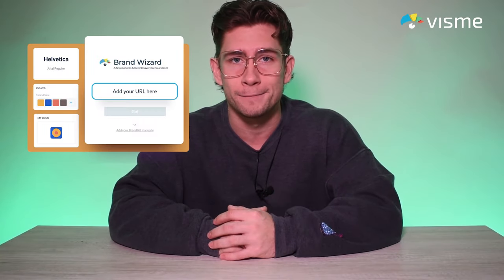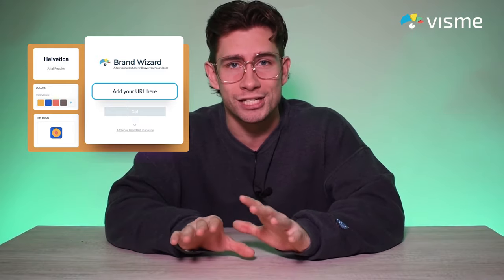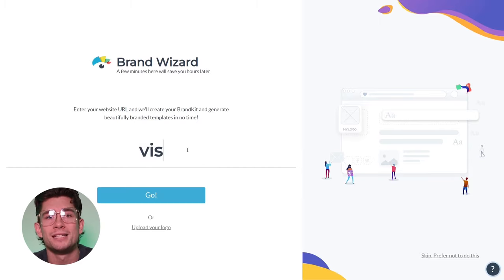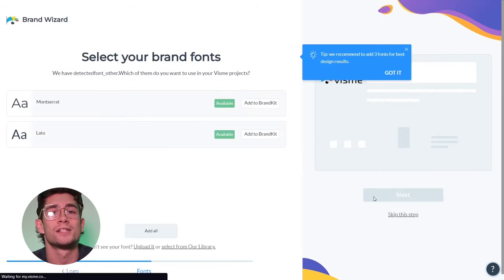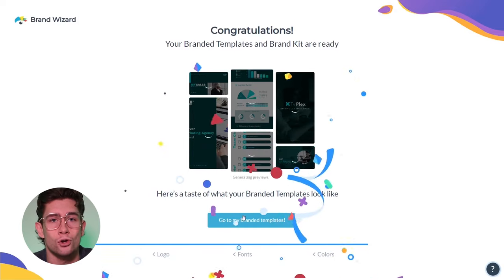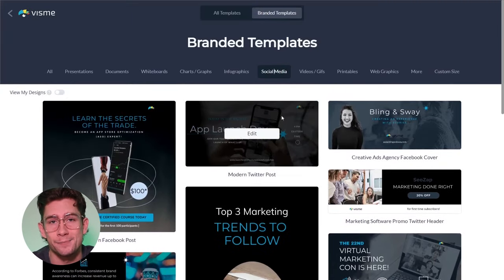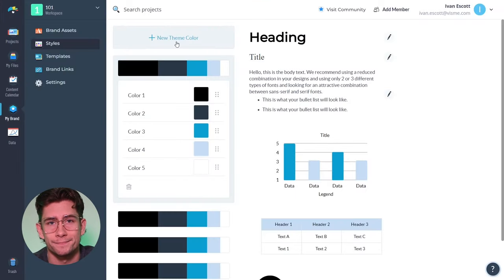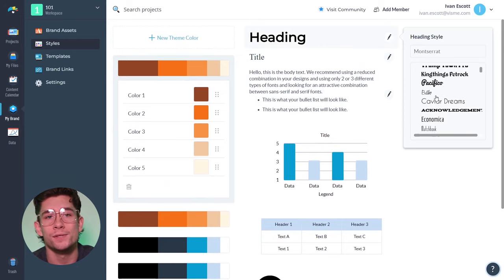Simplifying your Brand Marketing Strategy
Branding is what makes your business stand out compared to others. It’s the visual aspect that helps others identify your message and the values that your organization stands for. Colors, fonts, and symbols all make up the different parts of your brand marketing strategy.

Keeping consistent branding across marketing materials can get stale after using the same templates and recycled projects over and over again. Having a tool that will retain your branding and adjust according to your brand growth is a necessity for an efficient brand marketing strategy.

Even if you don’t have resources to build upon from, a tool like Visme’s Brand Wizard is going to pave the way to inspiration. Hundreds of editable templates that use your brand themes as the inspiration will give you everything you need for any marketing collateral. The use of branding is going to help you employees and team members carry out the vision for your business and convey the correct message to your target audience.

In this video we discuss the importance of branding and how you can maintain efficient and effective branding across all projects via Visme’s Brand Wizard.

Timestamps:
00:03 Importance of Branding
01:23 Using a Brand Wizard

To learn more about effective branding practices to convey the vision of your business, check out our entire blog category on branding